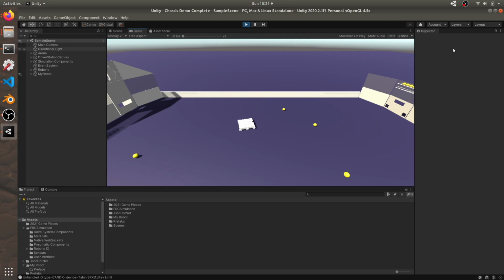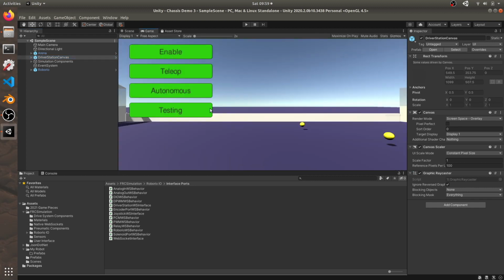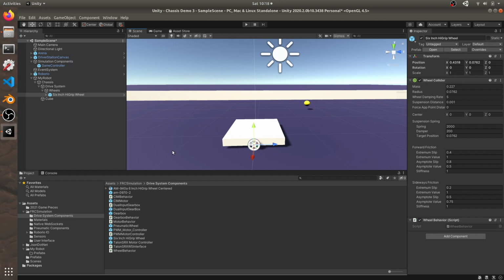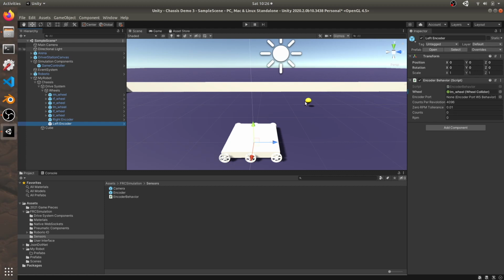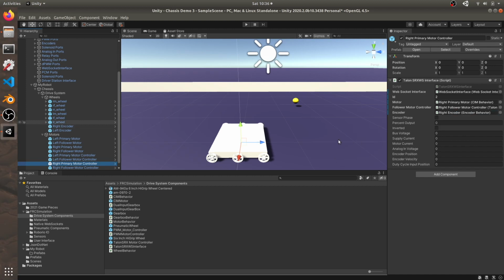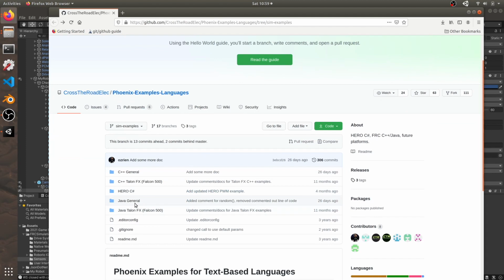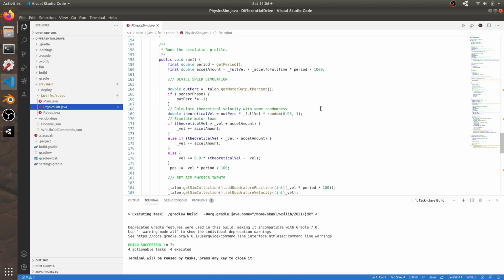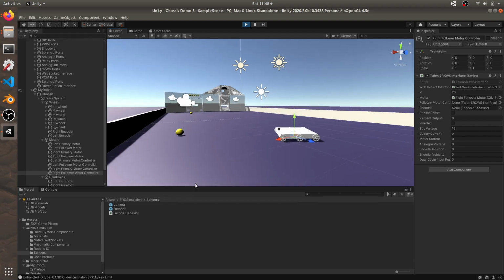FRC Chassis Build Demo in Unity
Video which walks viewers through the processes of creating a simple Robot Chassis in Unity and driving it using example code using FRC WPILib and tools.

In case you have trouble, you can find a completed version of the Unity project